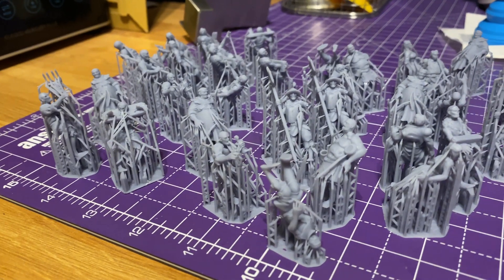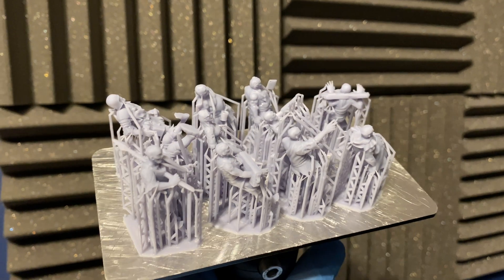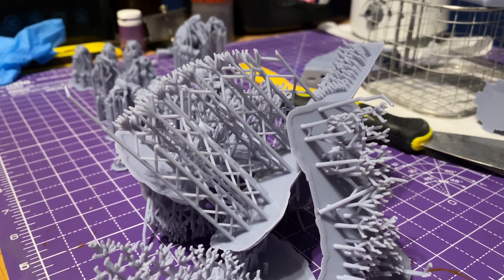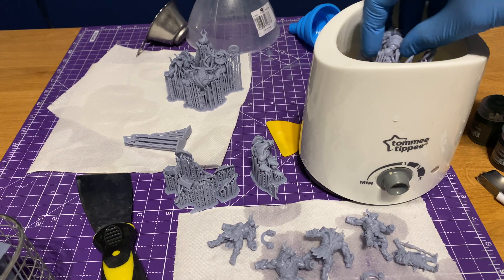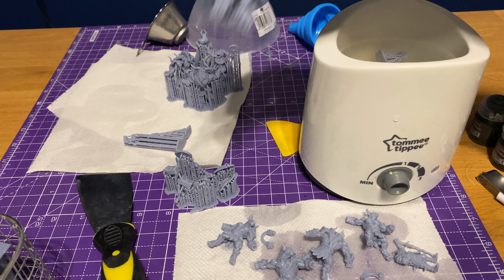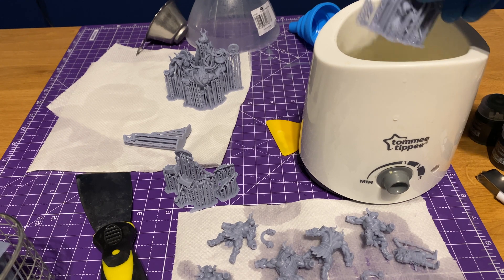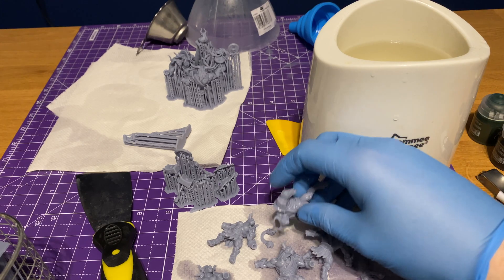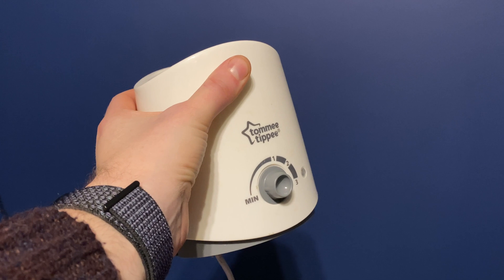3D Printing Miniatures: Removing supports and a great tool for doing it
In this video I'll be covering off my method for removing supports from 3D printed miniatures, and showing off an awesome tool for making it easier.